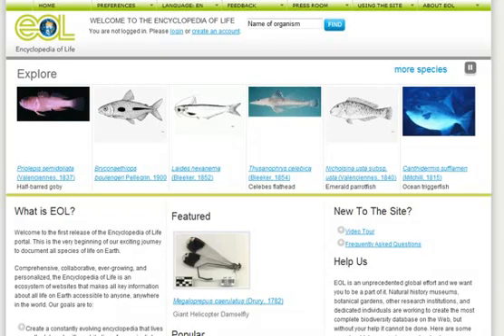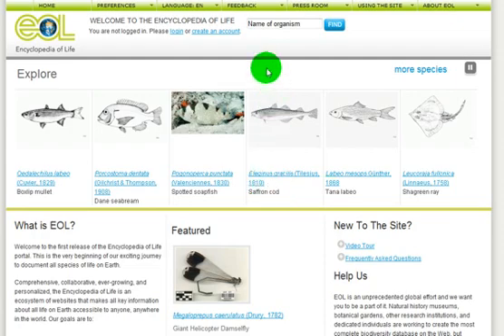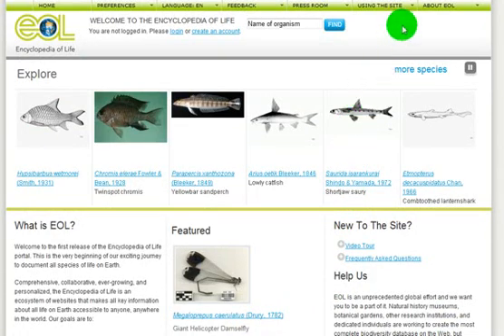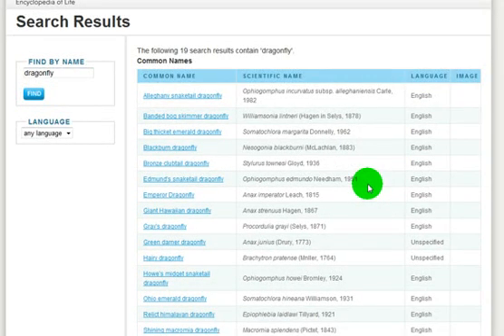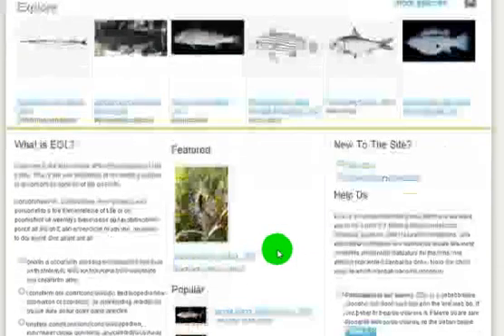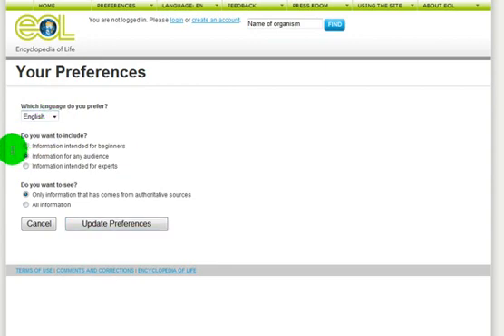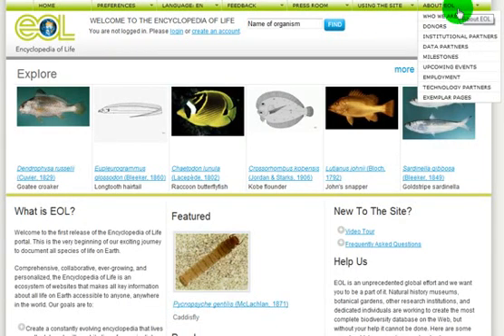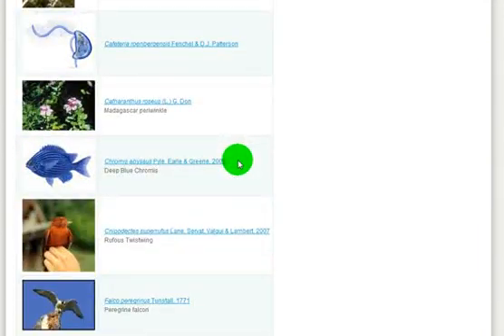Encyclopedia of Life (Feb 2008 Launch)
Learn how to navigate EOL, search for content, customize your experience, explore pages, and where to find background information about this exciting project.